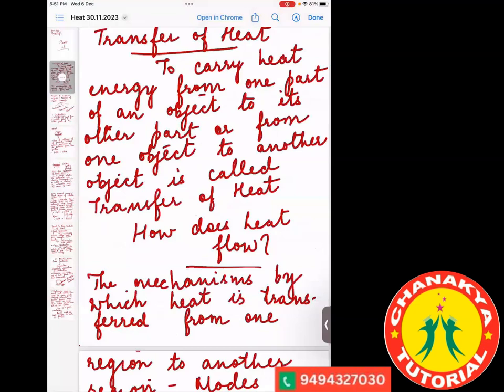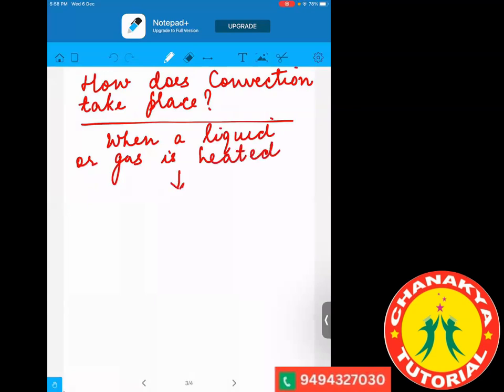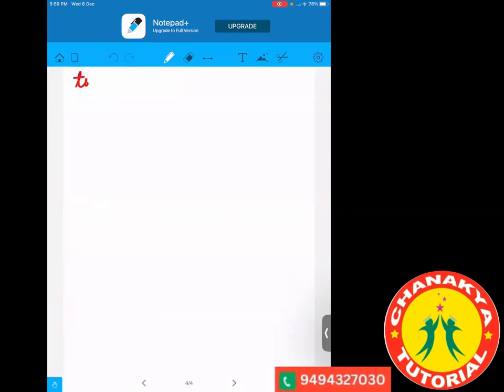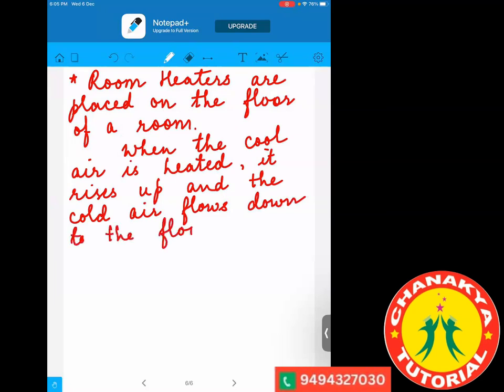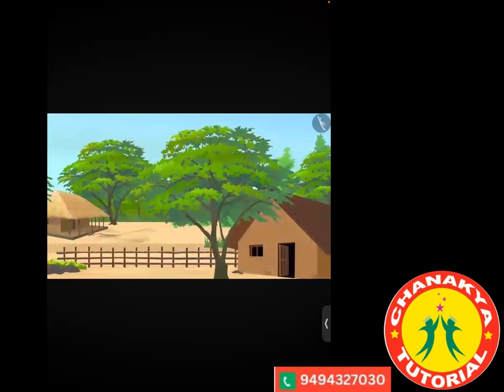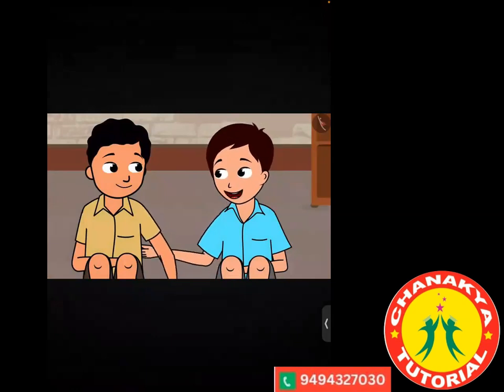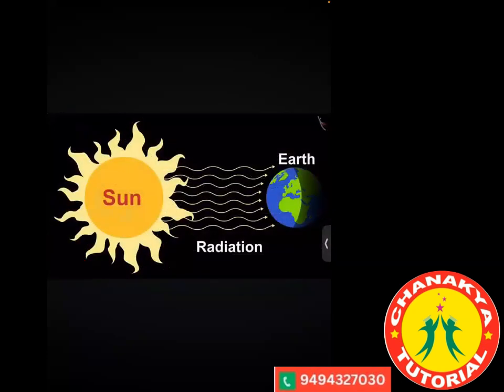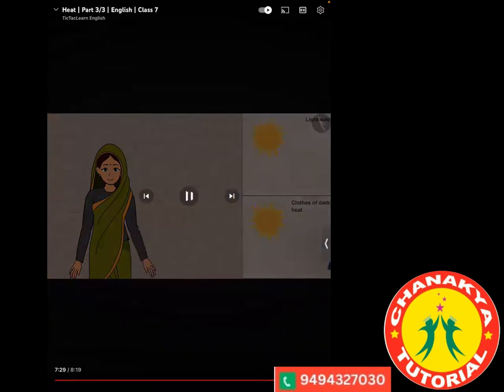Heat L4 Class 7